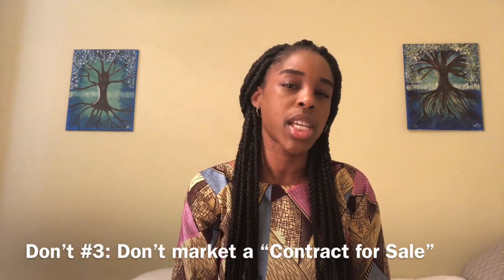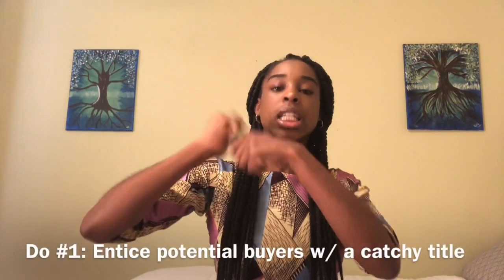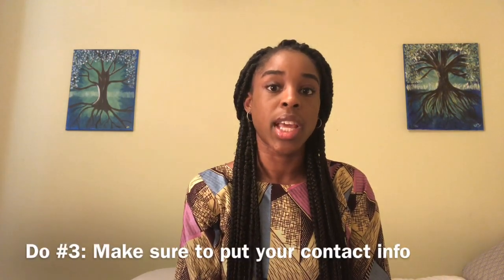How to Market & SELL Your Deals on Craigslist | Wholesaling Real Estate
Market your wholesale deal to cash buyers to get it sold! This is part 2 of a 3-part miniseries on how to market and SELL your wholesale deals to cash buyers. In this video, I address the do's and don'ts of posting your deals on Craigslist. Watch til the end to find out all my tips!